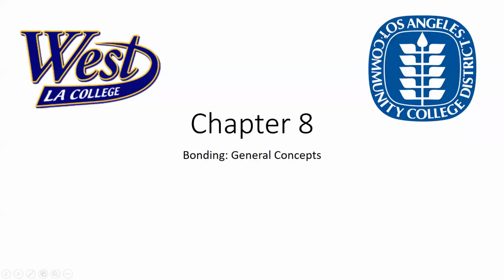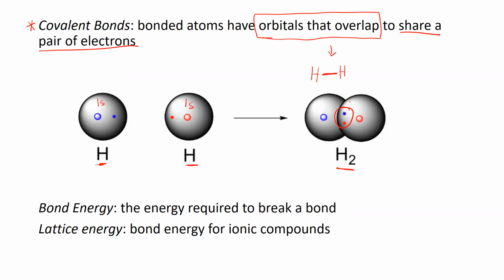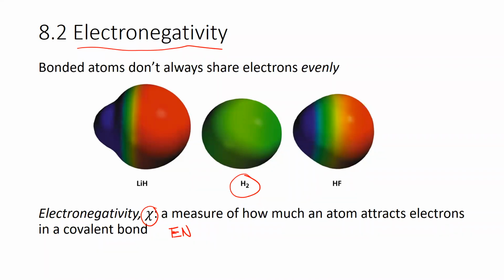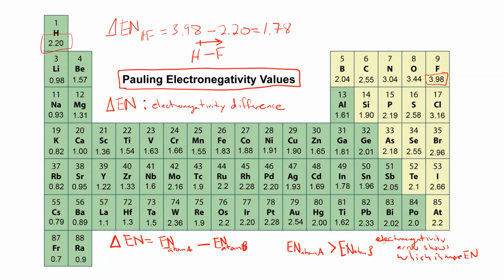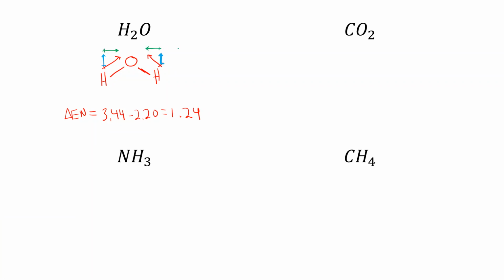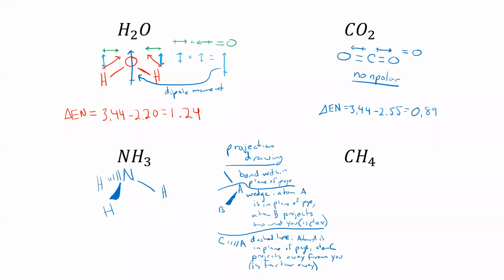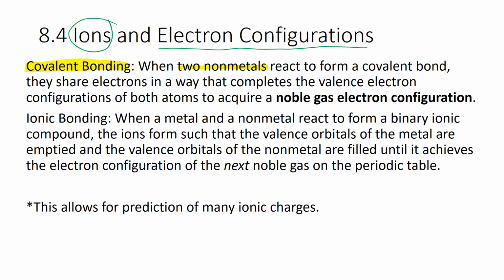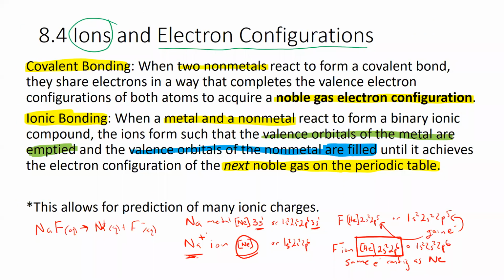Chem 101 2020-05-04 Sections 8-1 to 8-4